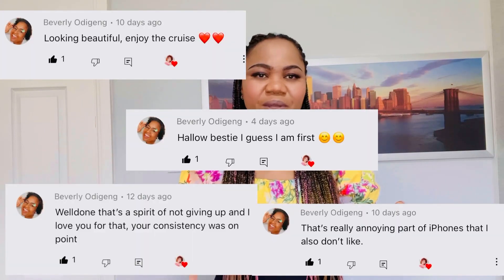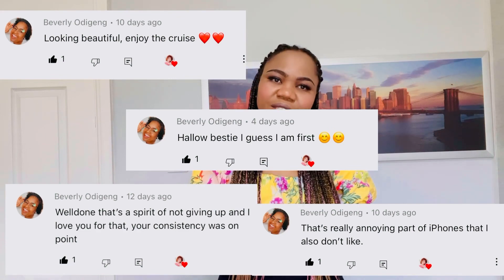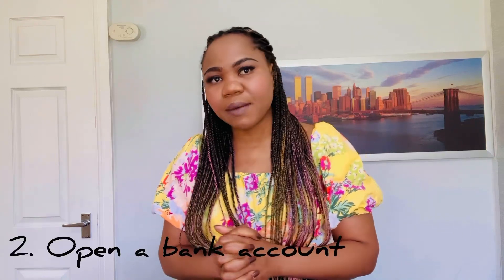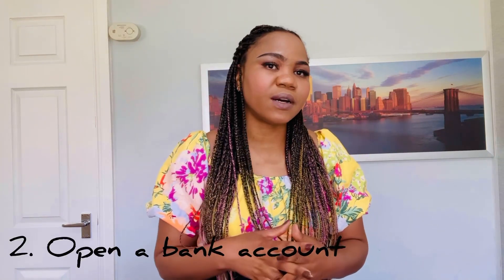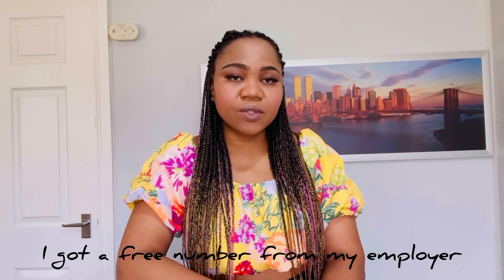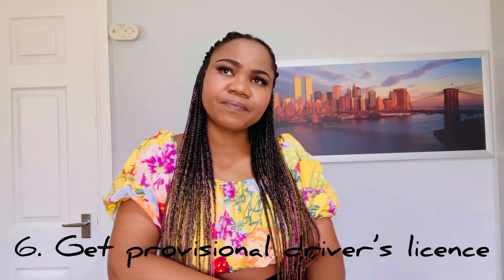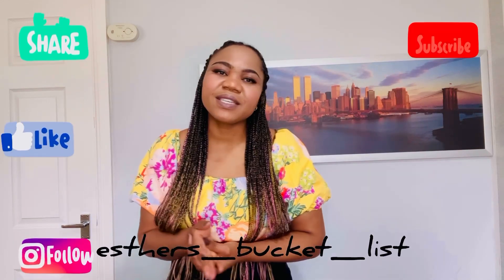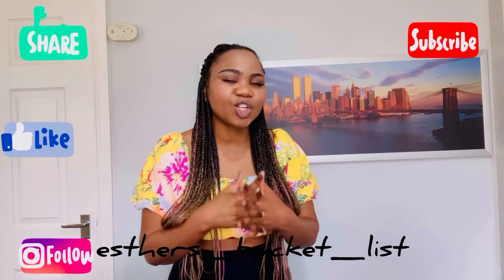10 THINGS TO DO WHEN YOU ARRIVE TO THE UK 🇬🇧 |NAMIBIAN YOUTUBER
Are you planning on relocating to the UK? I’ve put together 10 important things that you need to do upon arrival.